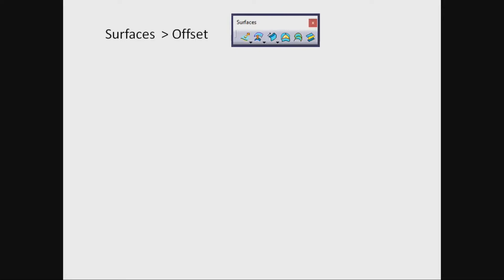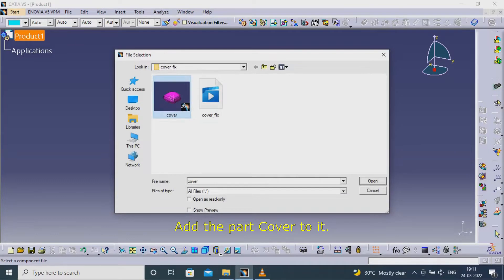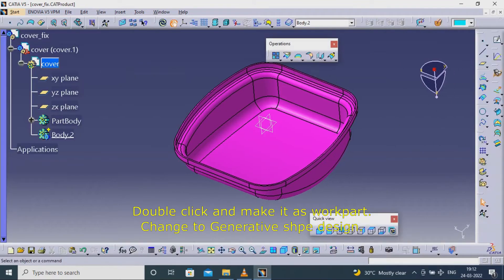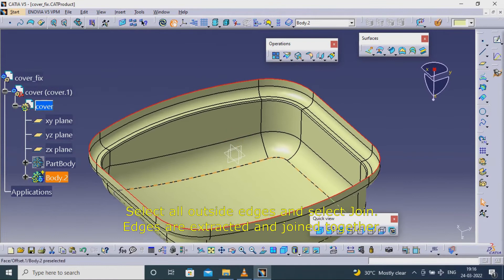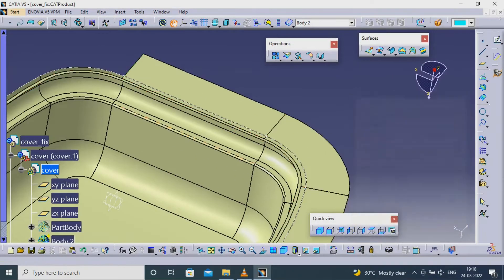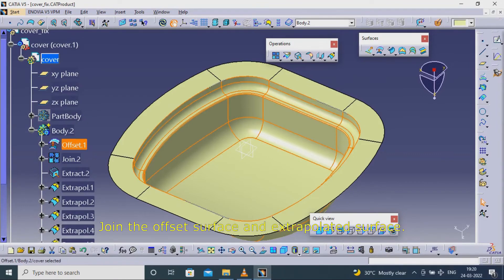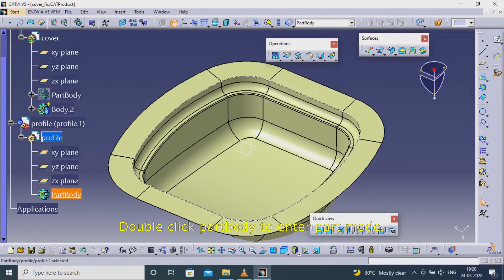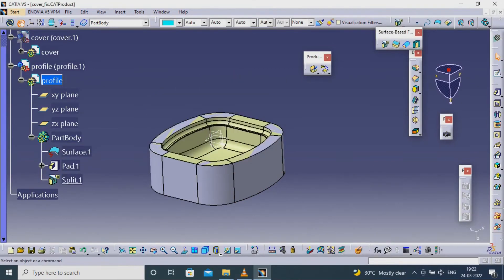cover fixture, assembly, catia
This will show how to create cover fixture using catia assembly modeling.